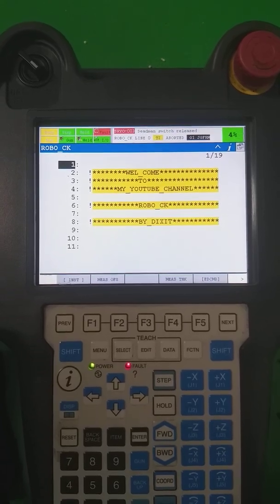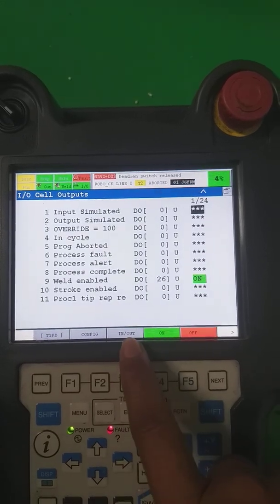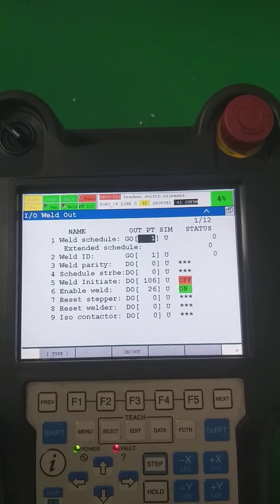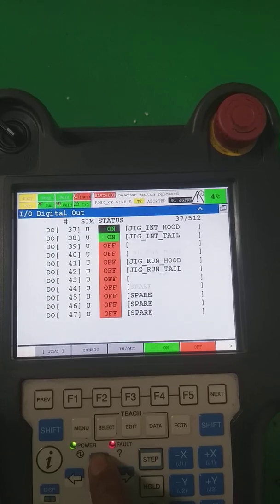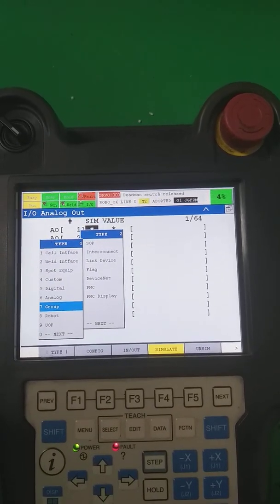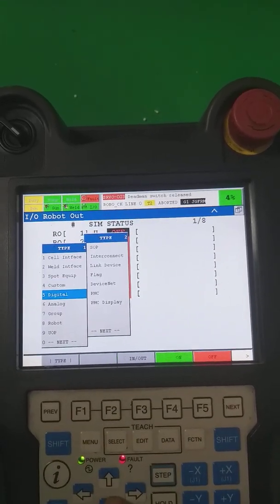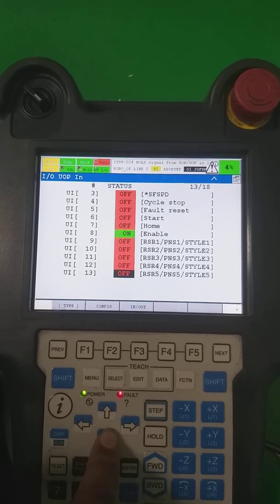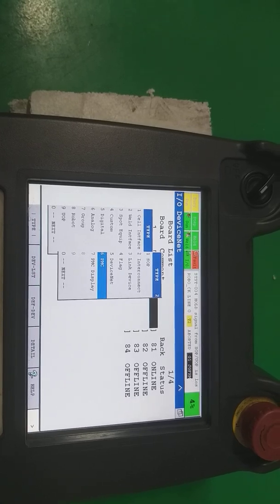Input/Output signal types in Fanuc robot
Fanuc robot signals- I/O , DI/DO signals , Go/GI signa9, UOP signals, System I/O...etc.